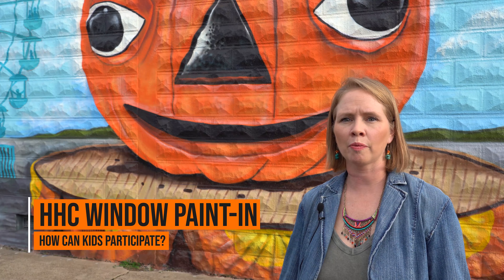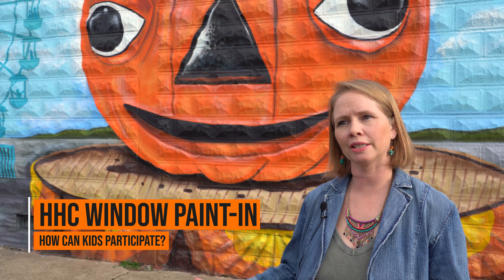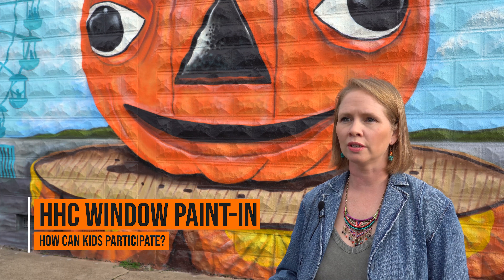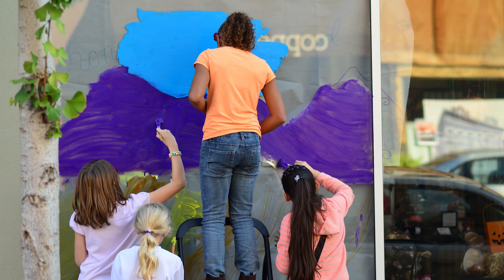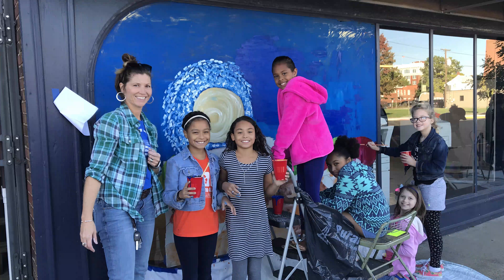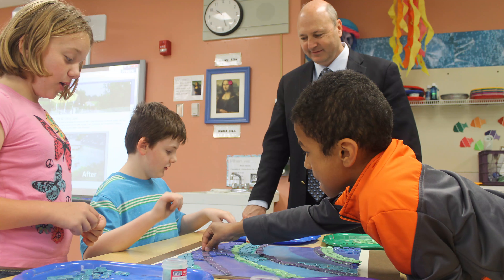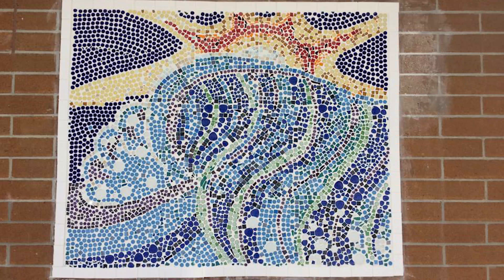How to Find Art in OurNA: Harvest Homecoming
OurNA caught up with Mary Arnold and Allyson Sears to find out more about Harvest Homecoming's Window Paint-In and Pumpkin Decorating Contest. Press play to learn more about how your child can participate in some hands-on Pumpkin Bash activities!